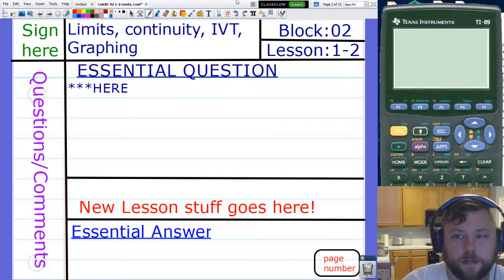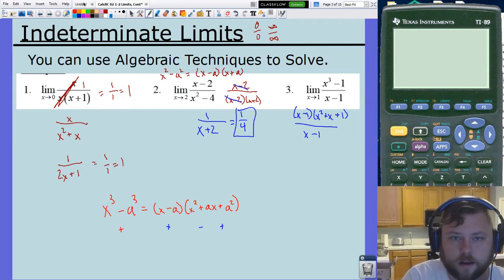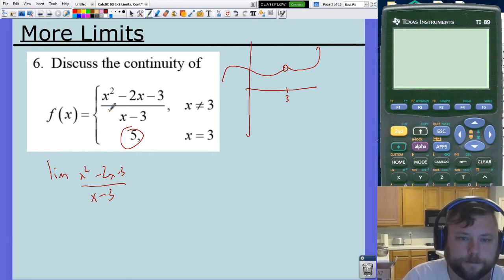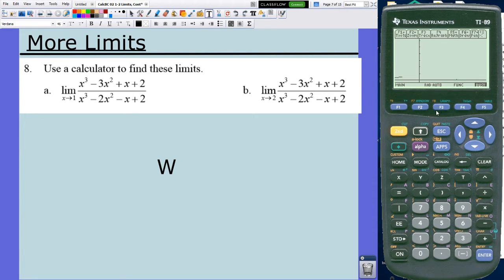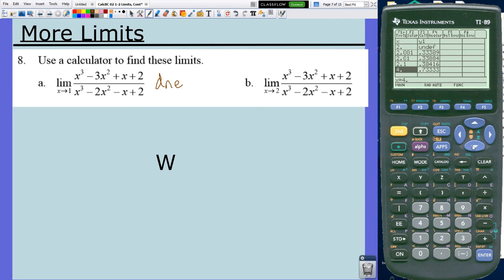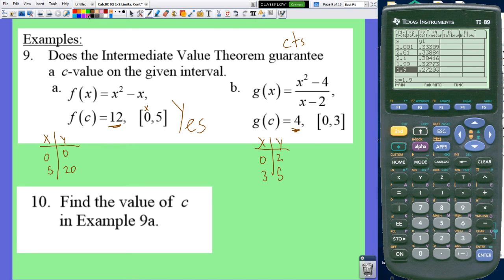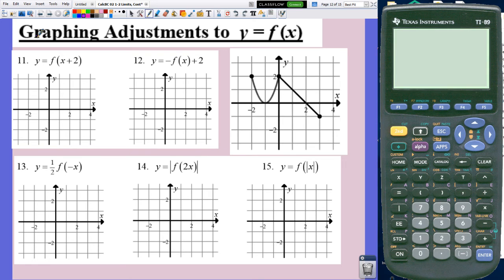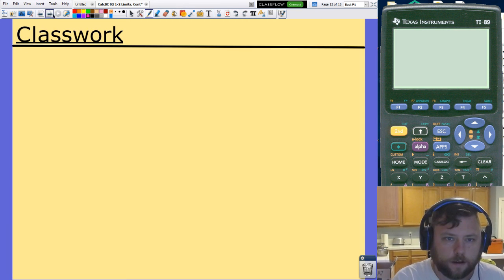CalcBC - B02 - 1-2 Limits, Continuity, IVT, Graphing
You can use L'hopitals rule instead of algebraic tricks.

IVT is important to know because I think it helps you understand continuity.

Parent graphs are good to know to help visualize functions.

Sorry it is long. Play it at 1.5 speed.